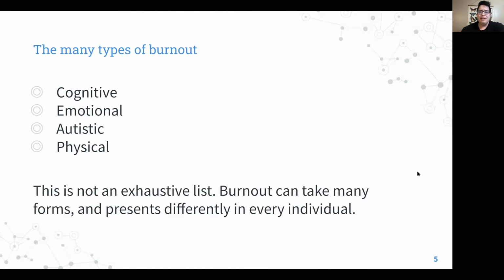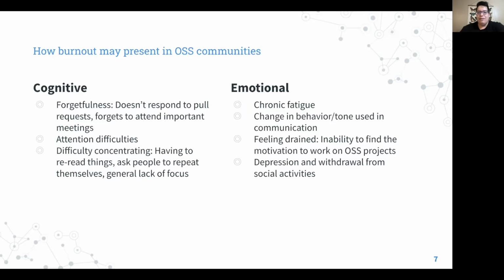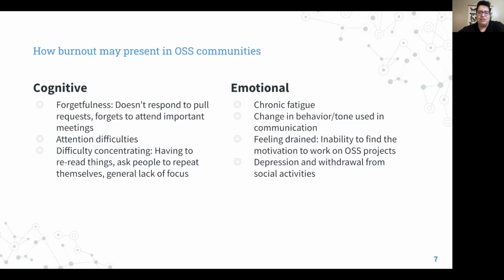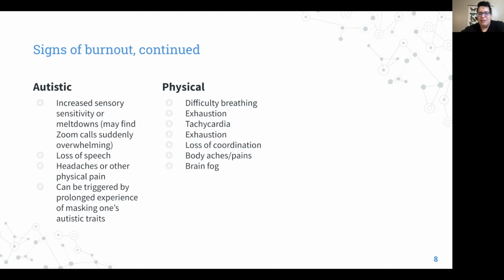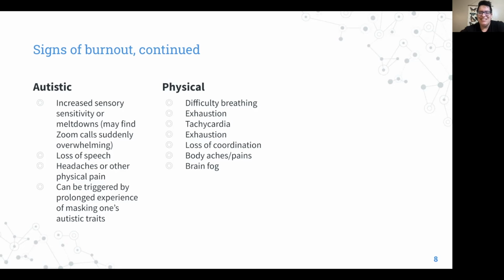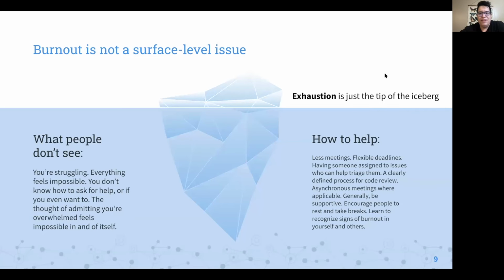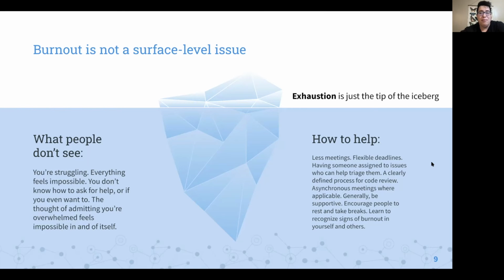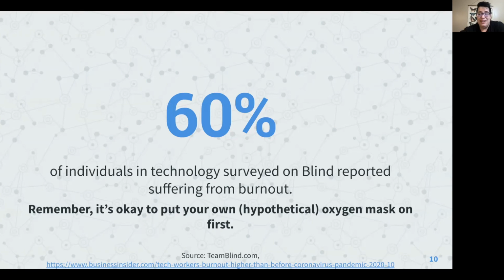Upstream 2021 | Recognizing burnout in open source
Often, people experiencing burnout don’t know how to/feel they can’t stop being productive lest people, ‘find out,’ they’re burnt out, which leads to ever-worsening symptoms and takes longer to recover from.

I am one of many people who has worked and contributed to OSS while experiencing burnout, and I would love to share my experience and the things I’ve learned in order to help my fellow open source contributors and improve the overall open source community for the better.